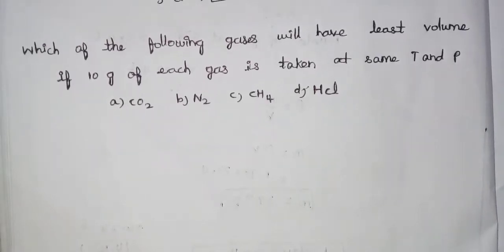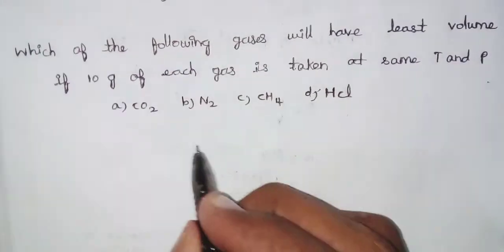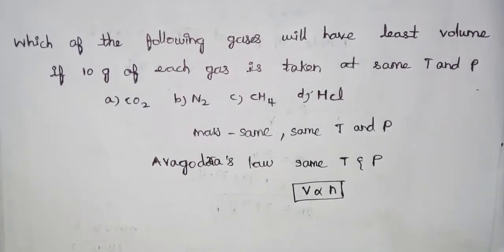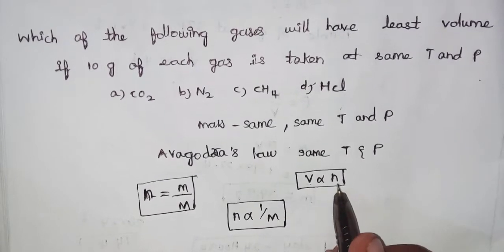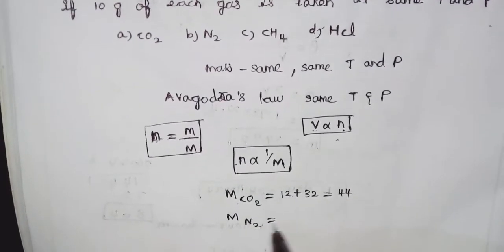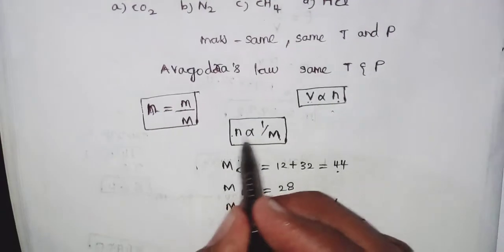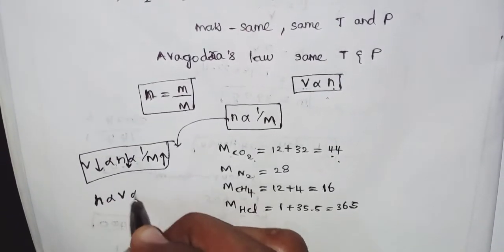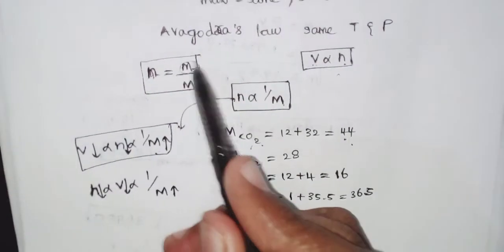Which of the following gases will have least volume if 10g of each gas is taken at same T&P(Tamil)